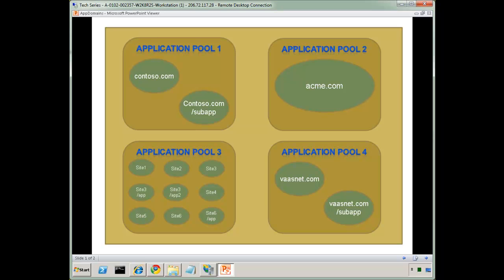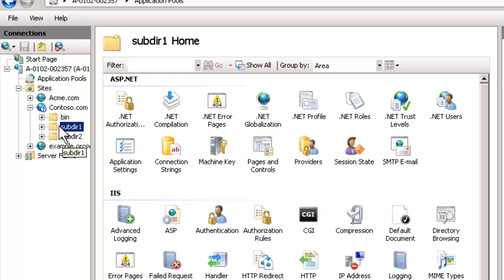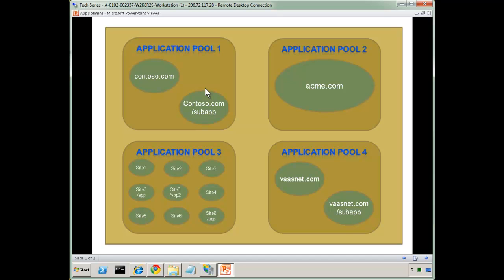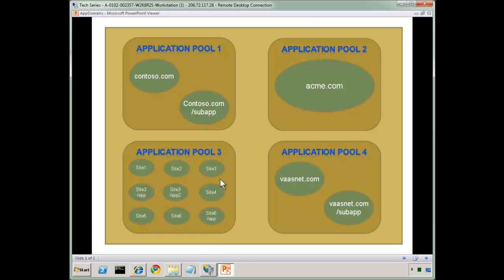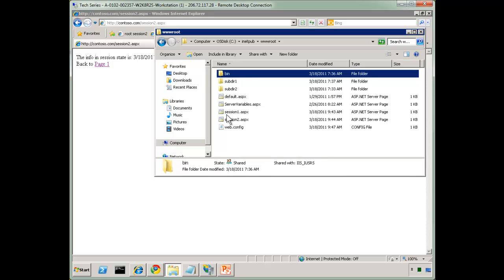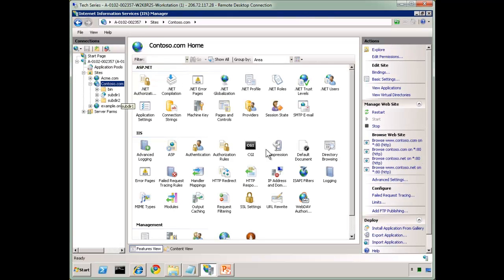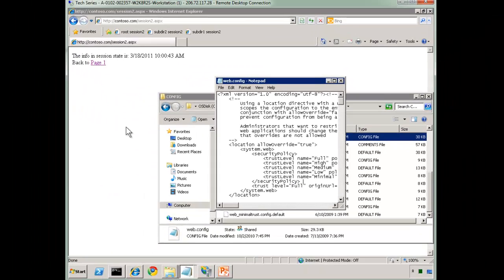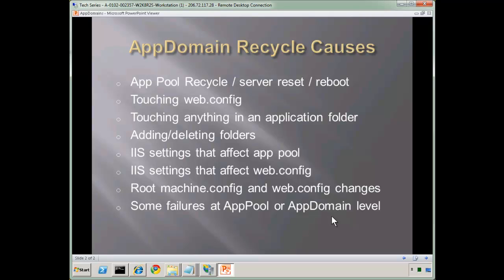AppDomain - What it is and why it's important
Part 12 of 52 of a series on what every web administrator needs to know to be successful in this space.